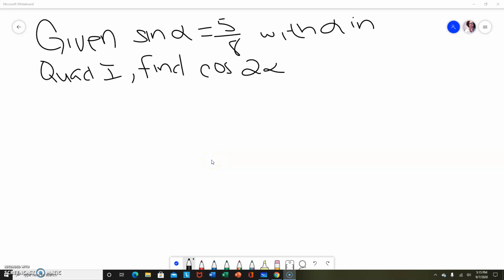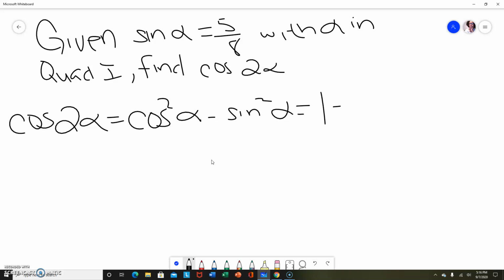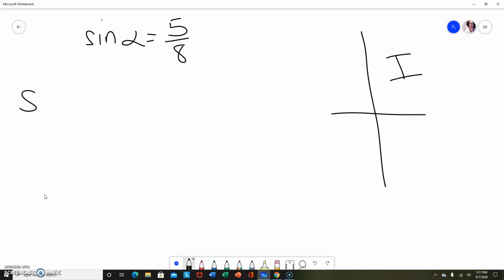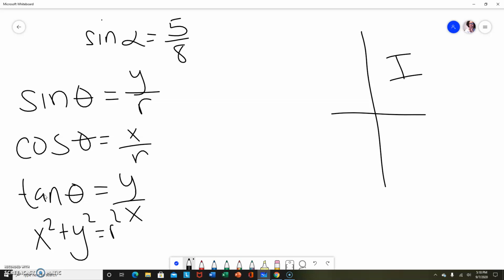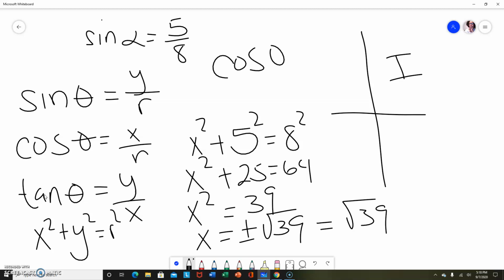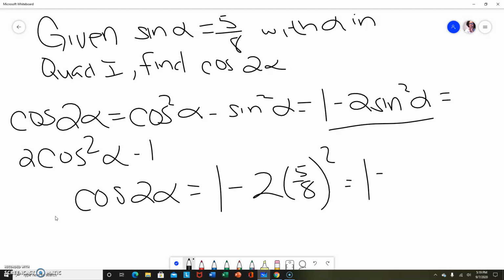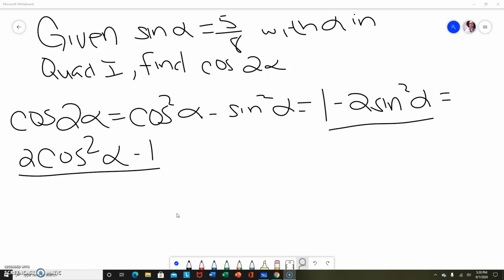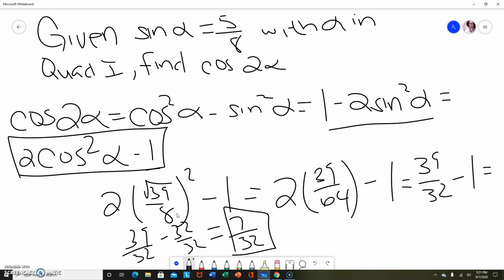Pre-Calculus: Using Double Angle Formulas